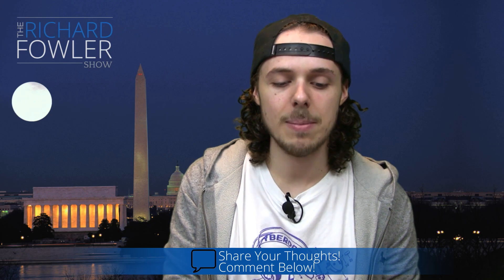There May Be Fungus In Your Coffee!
The U.S. government is stepping up efforts to help Central American farmers fight a devastating coffee disease — and hold down the price of your morning cup.

At issue is a fungus called coffee rust that has caused more than $1 billion in damage across Latin American region. The fungus is especially deadly to Arabica coffee, the bean that makes up most high-end, specialty coffees.

Already, it is affecting the price of some of those coffees in the United States.

"We are concerned because we know coffee rust is already causing massive amounts of devastation," said Raj Shah, head of the U.S. Agency for International Development.

On Monday, he was expected to announce a $5 million partnership with Texas A&M University's World Coffee Research center to try to eliminate the fungus.

But the government isn't doing this just to protect our $4 specialty coffees, as much as Americans love them. The chief concern is about the economic security of these small farms abroad. If farmers lose their jobs, it increases hunger and poverty in the region and contributes to violence and drug trafficking.

Washington estimates that production could be down anywhere from 15 percent to 40 percent in coming years, and that those losses could mean as many as 500,000 people could lose their jobs. Though some countries have brought the fungus under control, many of the poorer coffee-producing countries in Latin America don't see the rust problem getting better anytime soon.

3 Steps To Join FowlerNation!
2. 'Like' The Richard Fowler Show on Facebook
3. 'Follow' Us on Twitter

Truthservers.com